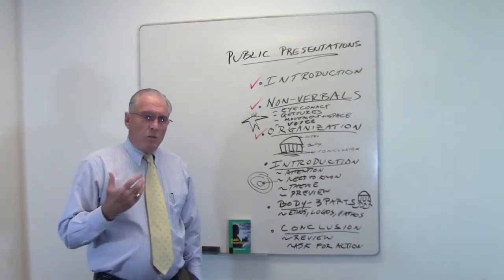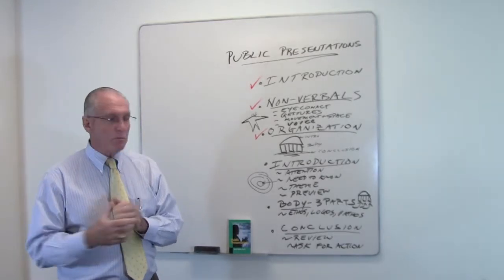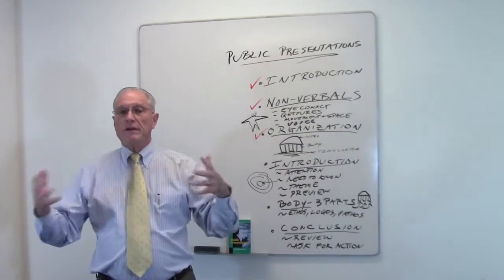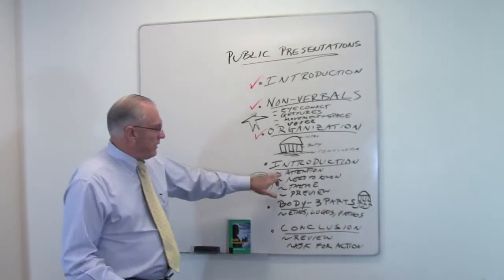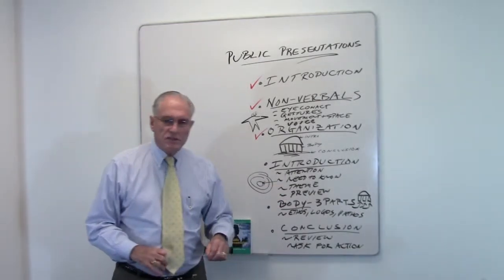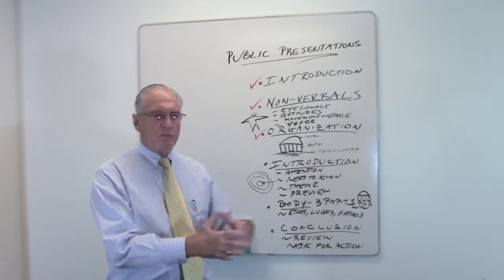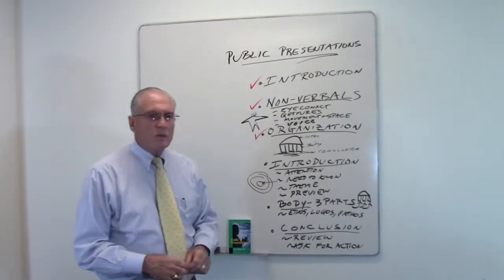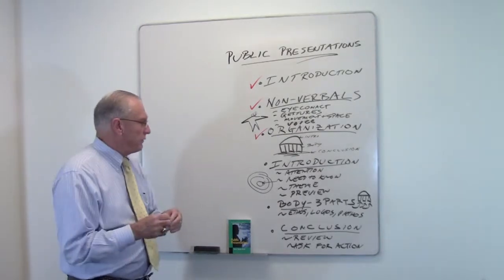Public Presentations - Part 4